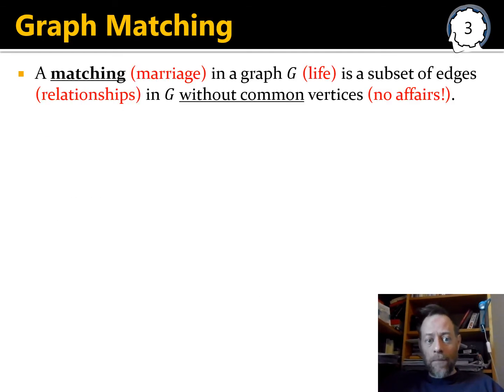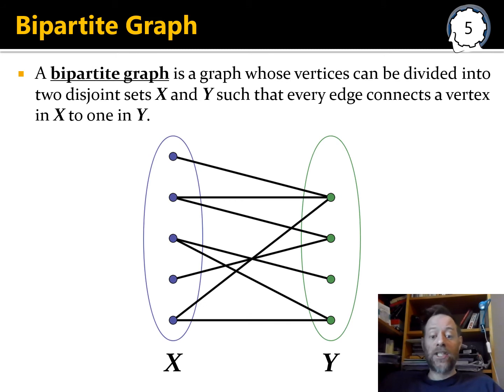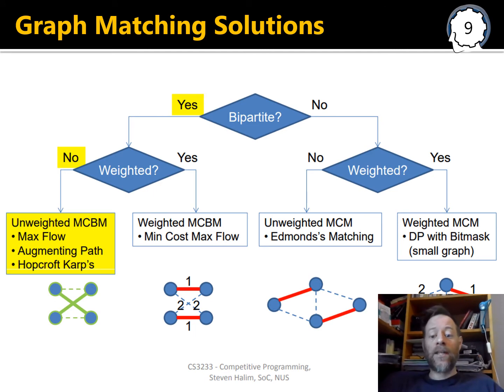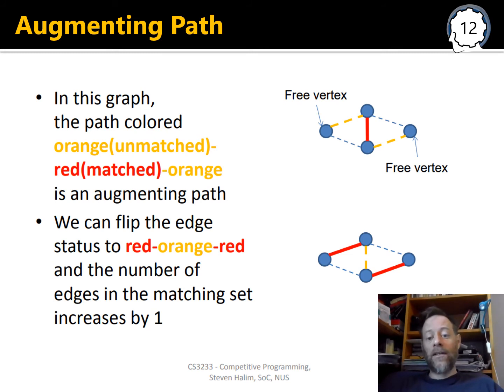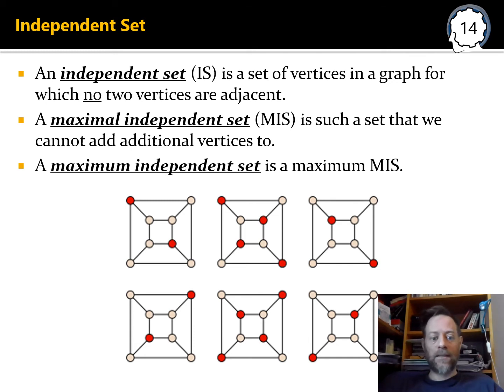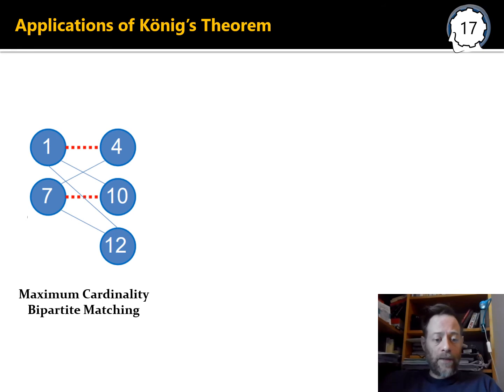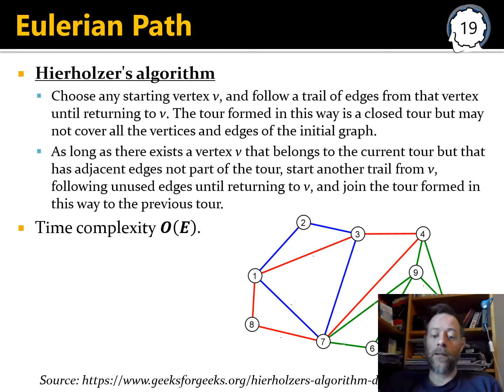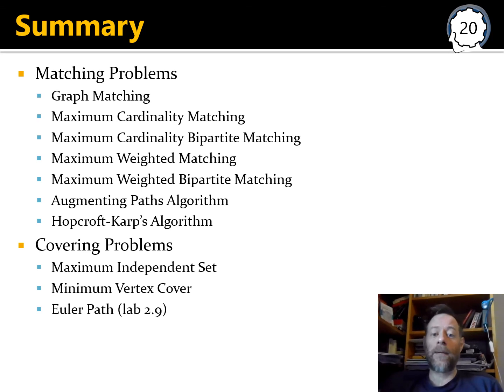TDDD95 Algorithmic Problem Solving LE7 Graphs III